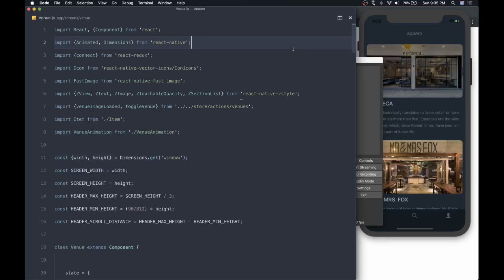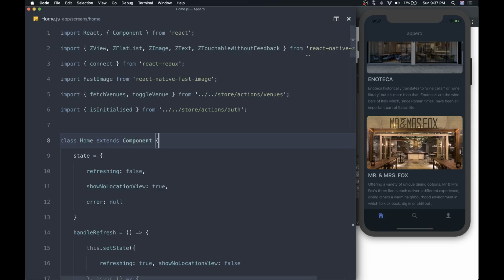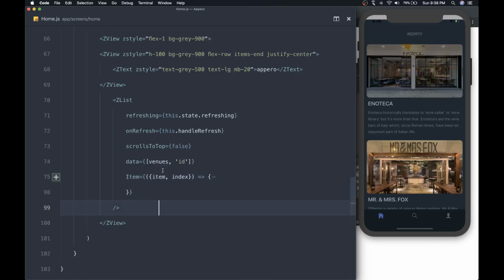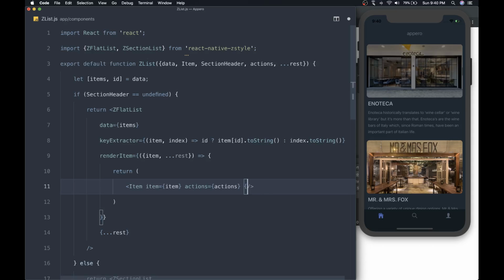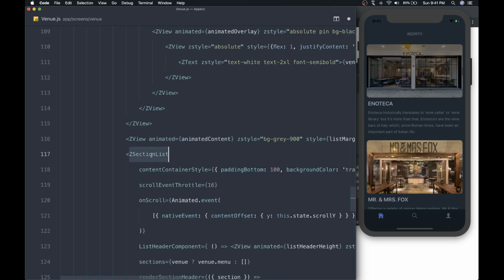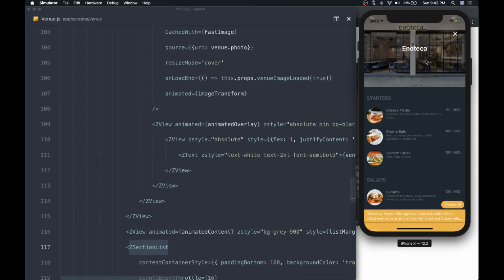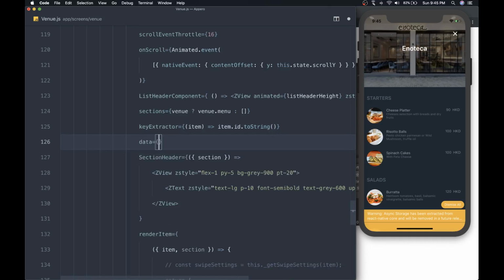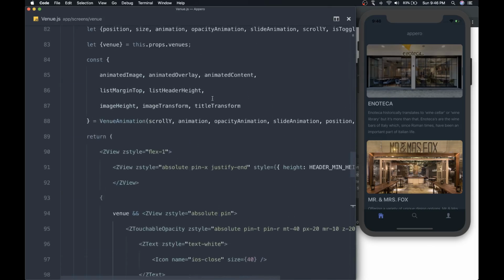Adding ZList to ZStyle for React Native - 08 - Testing our ZList component with animation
In this video, I give a real life example test to put ZList component before to implement it to the ZStyle library.